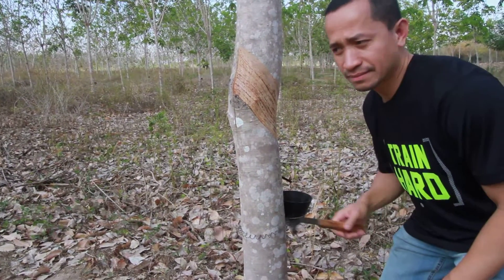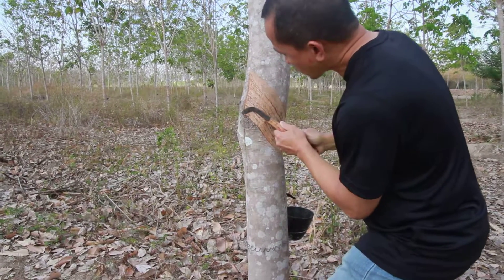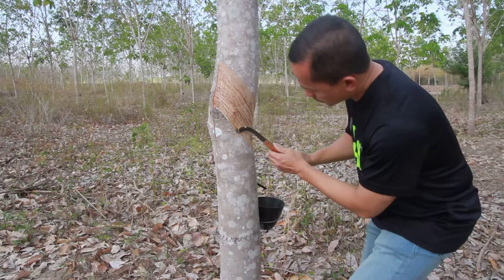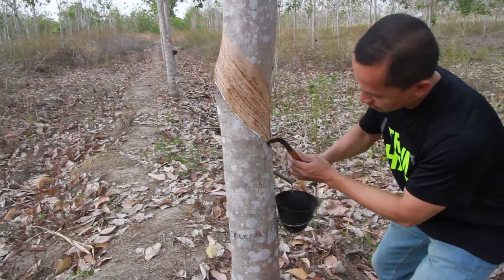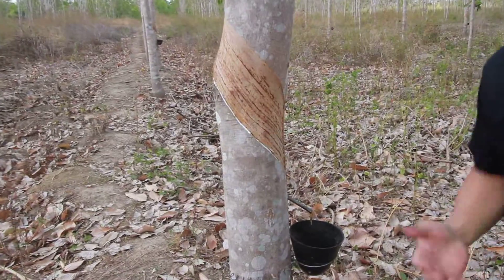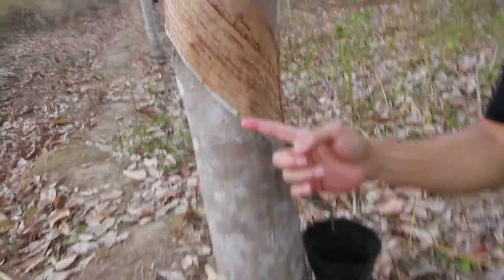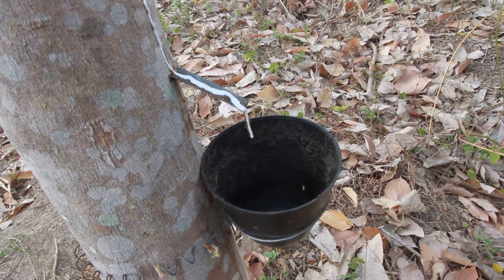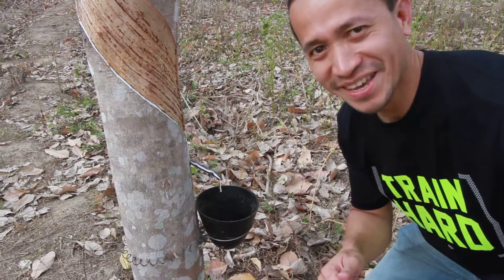Rubber Tree Tapping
After a minute of instruction from my tapper, I found myself performed return demonstration on how to tap a rubber tree.